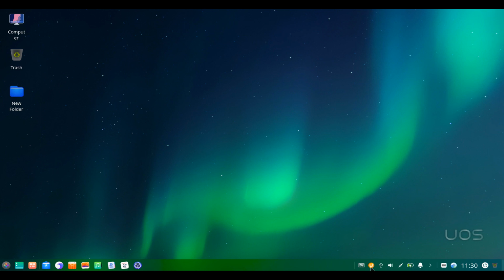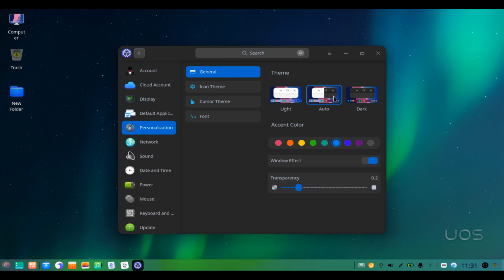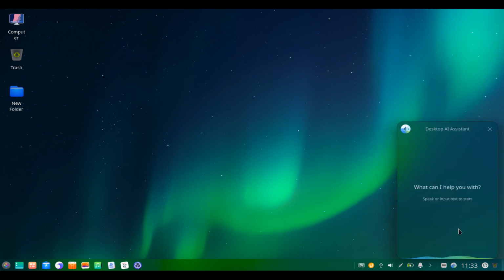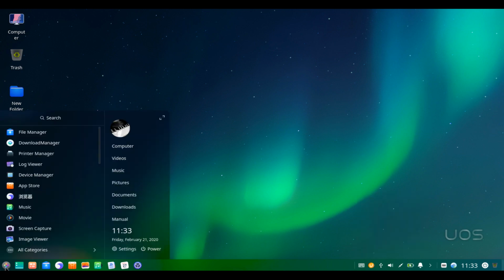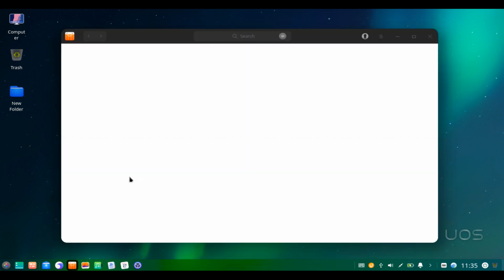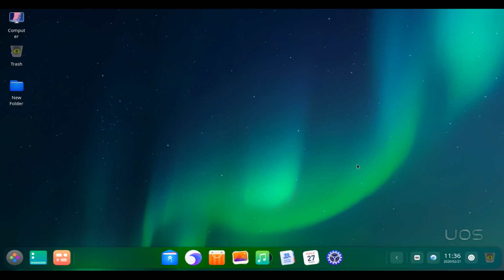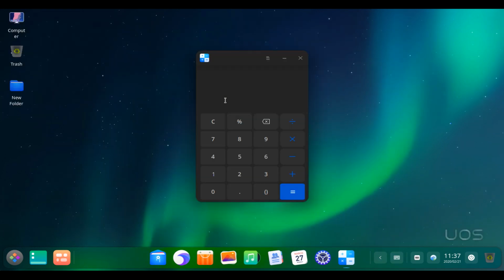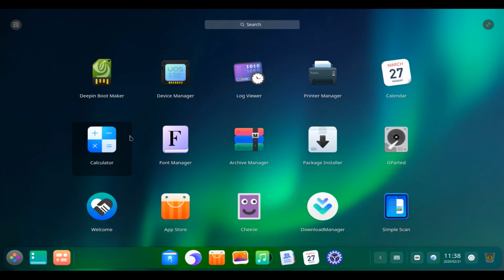Deepin UOS Review - *Plus New UOS ISO*